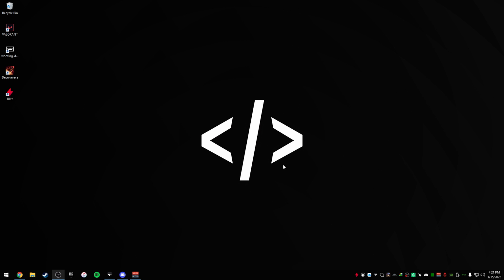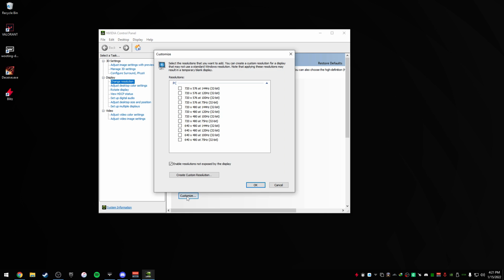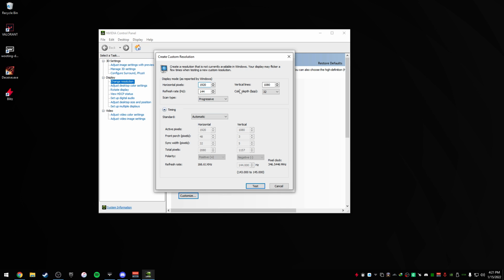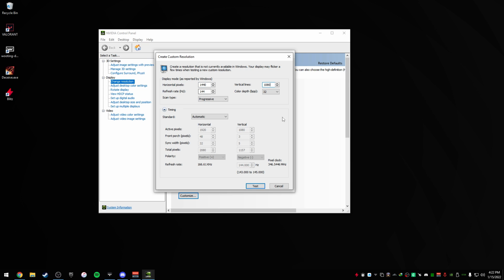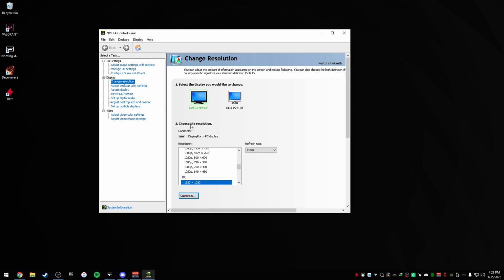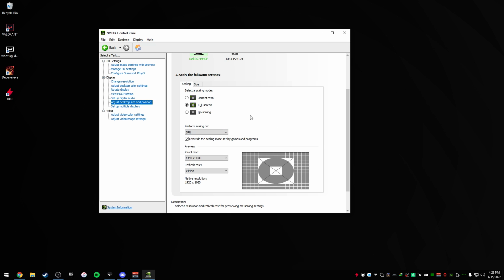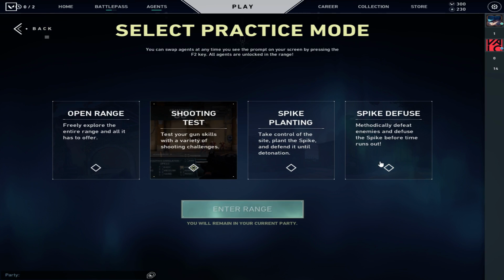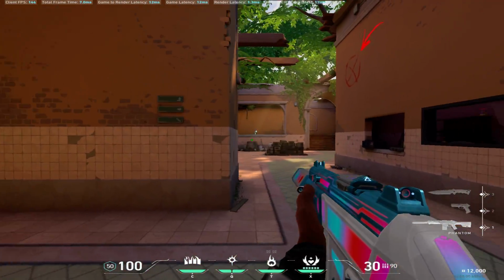How to Play STRETCHED RESOLUTION in Valorant 2022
In this video, I show you guys how to setup stretched resolution for Valorant. Some resolutions that you can try is 1440x1080, 1280x1024, and 1024x768.

Fortnite Creator Code: Derek